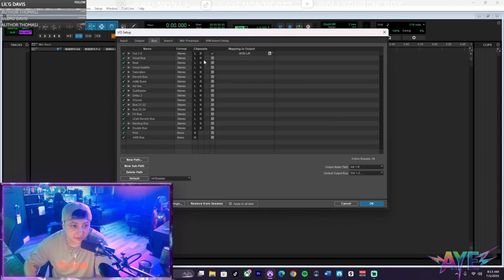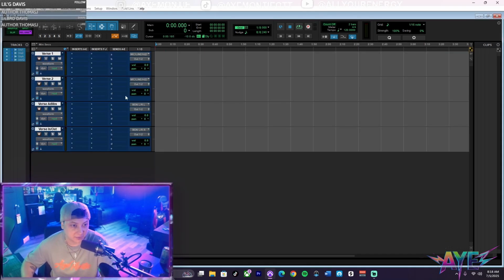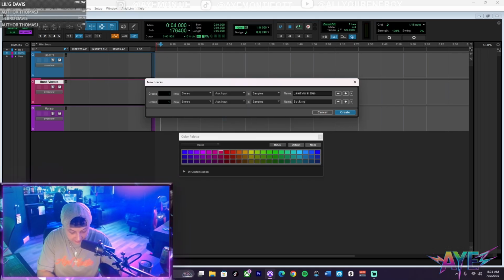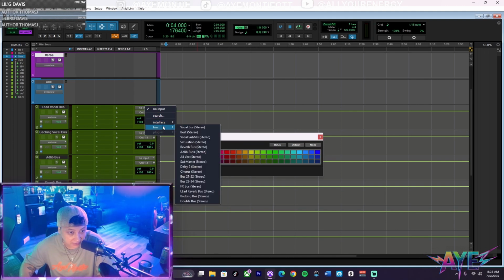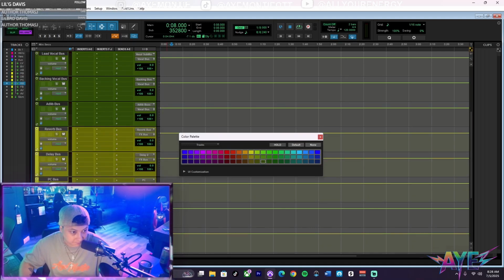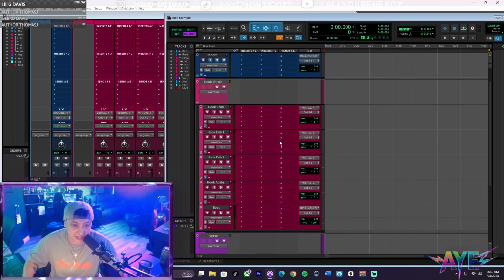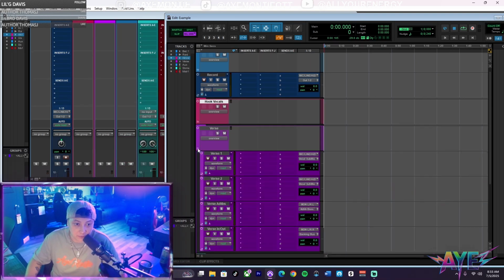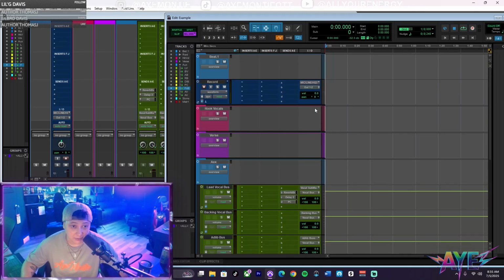Routing & Session Setup in Pro Tools | Mixing With Montie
In this video, I break down how to properly route and set up your session in Pro Tools so you can record, mix, and master like a pro. Whether you’re just starting out or leveling up your engineering game, these tips will help you get organized and stay creative.

💻 Need professional mixing and mastering?
Book your session with me today and get your music sounding radio-ready! I offer:
✅ Recording
✅ Mixing & Mastering
✅ Beat Production
✅ Music Videos
✅ Artist Development

💰 Recording Rate: $60/hour
📍 Location: AYE Recording Studio | 22 Research Drive, Hampton, VA